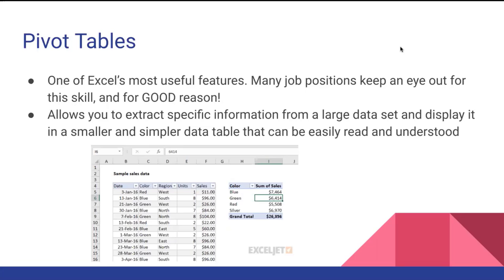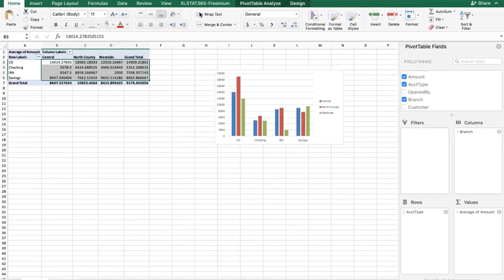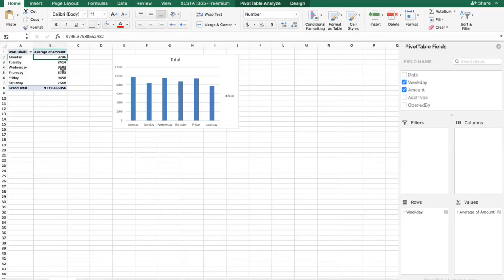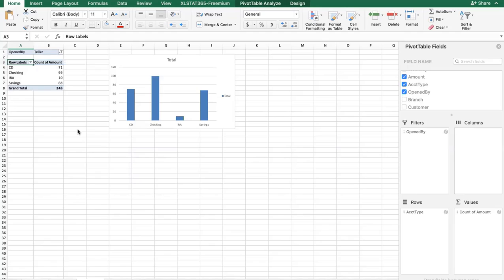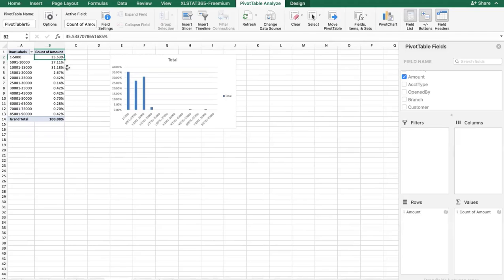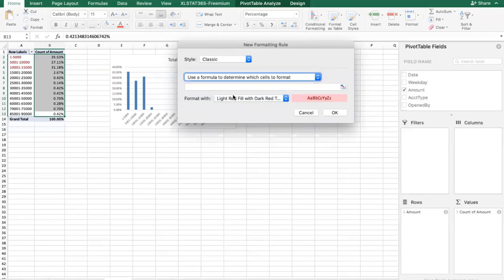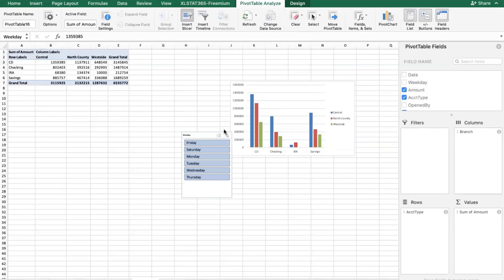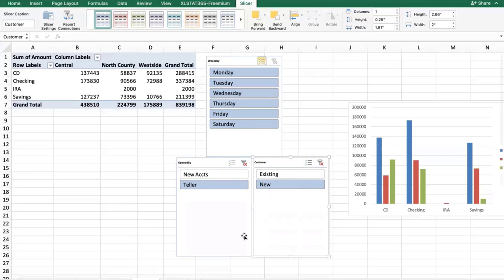Quant+ Series Week 3 Pivot Tables